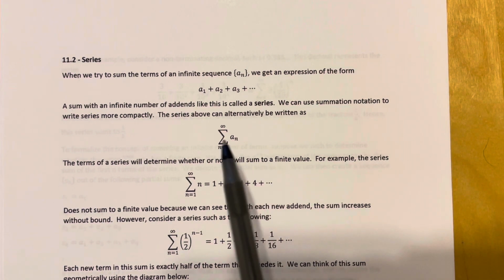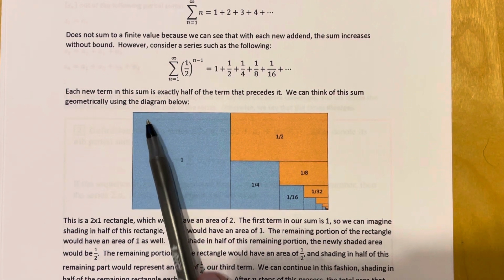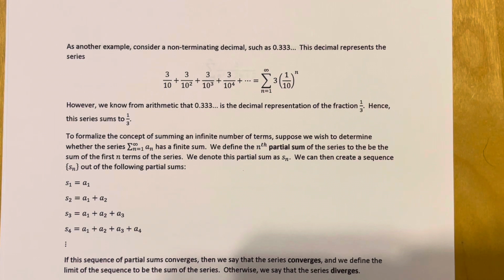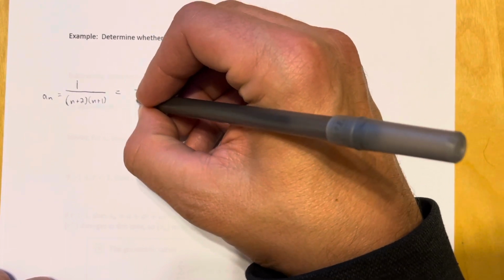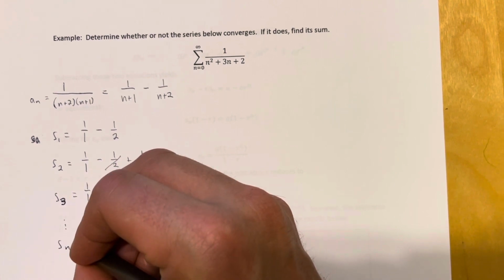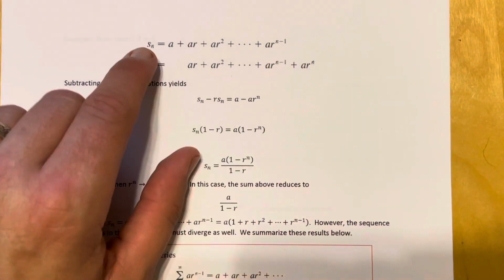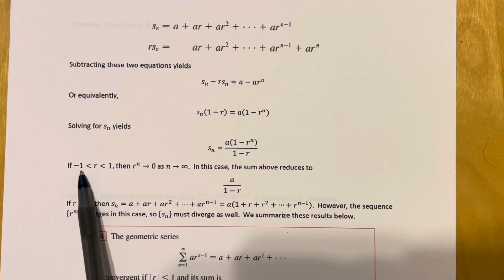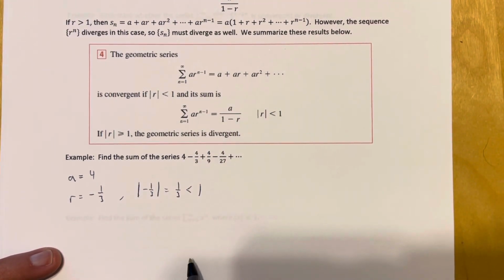11.2 - Series (Part 1)